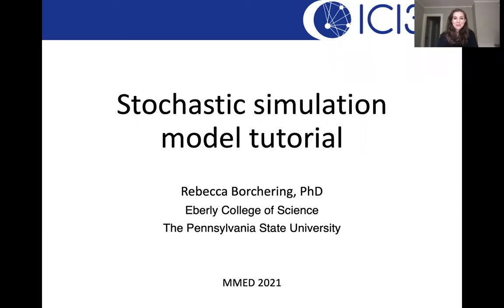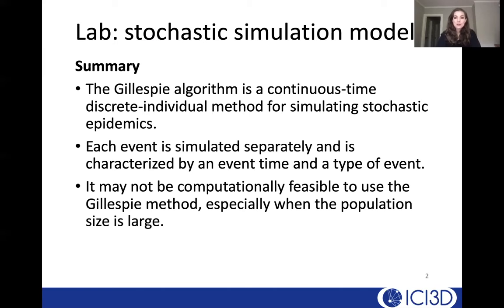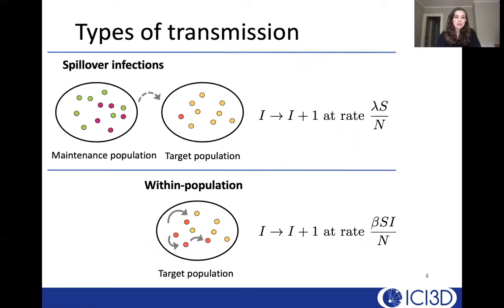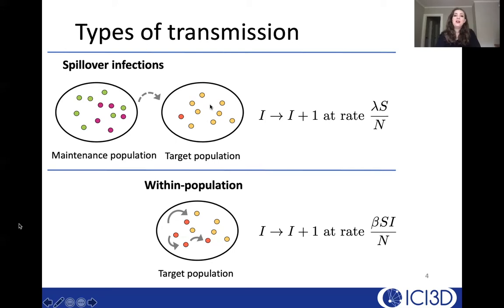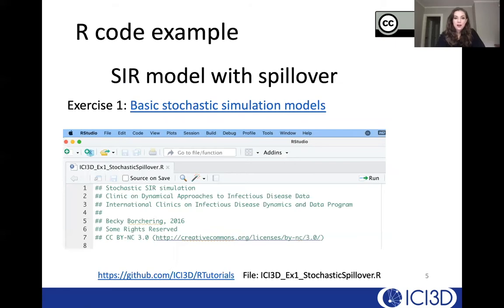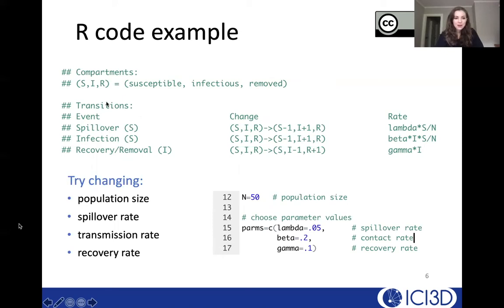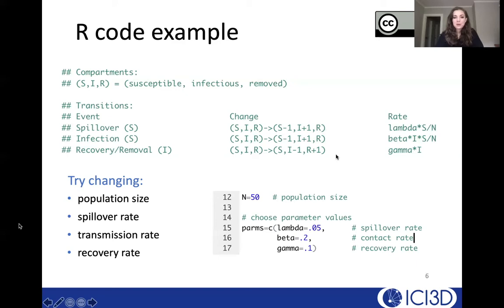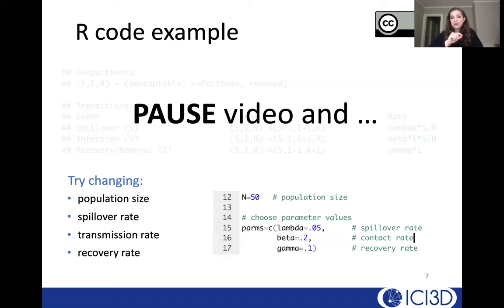Stochastic simulation tutorial (Borchering, MMED 2021)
Presentation of the Gillespie simulation tutorial accompanying the Stochastic Simulation Models series. In particular, this tutorial is referenced in Part 2 which covers event-driven simulation methods. The R code for this tutorial can be found in the ICI3D R Tutorial GitHub repository
File: ICI3D_Ex1_StochasticSpillover.R

Additional context for the model are available in a manuscript:
Borchering, Bellan, Flynn, Pulliam, and McKinley. (2017) “Resource-Driven Encounters Among Consumers and Implications for the Spread of Infectious Disease.” Journal of the Royal Society Interface 14: 20170555.